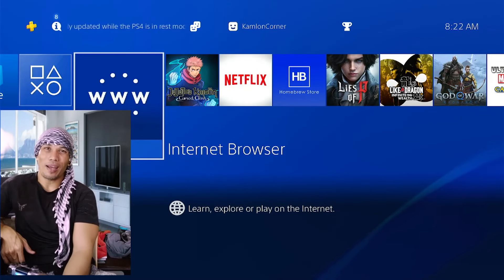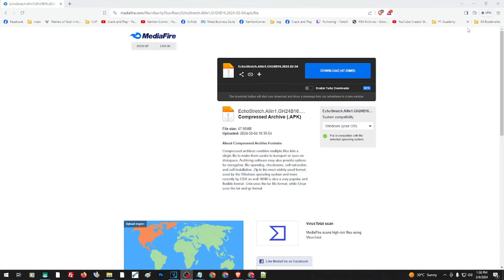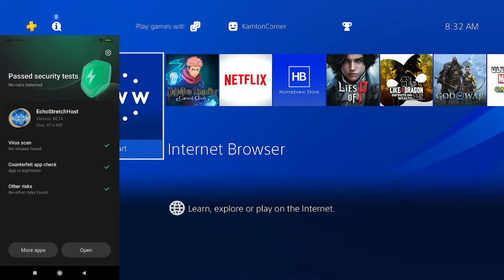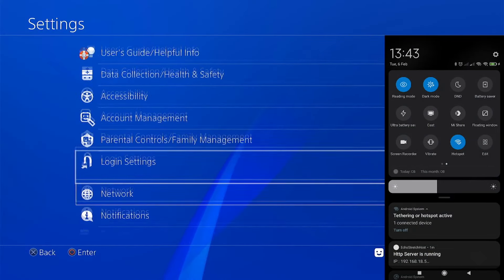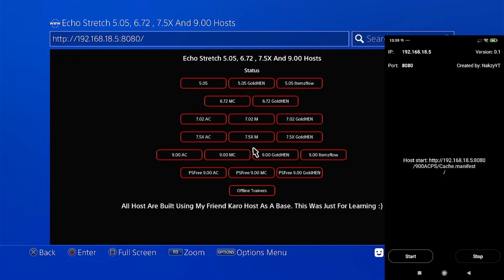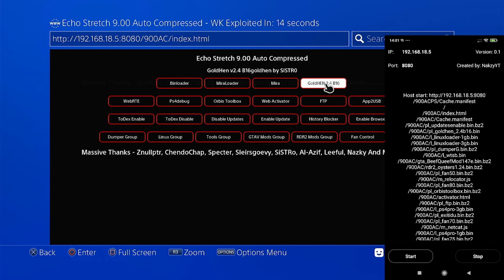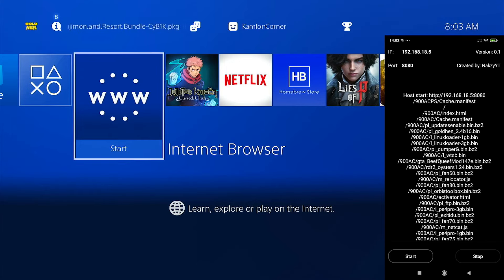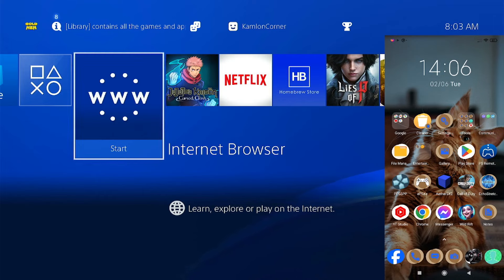PS4 Jailbreak 2024 | How to Jailbreak PS4 Using Android | Offline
Short guide

Download and open the app on your android device. If you're getting an error then check if there are any similar apps installed, uninstall them first. Run the application and open your hotspot. On the ps4 go to internet set up and connect to your mobile hotspot. Go to browser, reset host and enter the address provided by the application. Use automatic compress and it will cache offline and just jailbreak your ps4 as usual. Next time you use actuvate jailbreak, it will be complete independent and offline.

0:00 Intro
1:10 Downloading installing the android app
1:59 Running the android app
2:10 Setting up the network connection
3:10 setting up the browser and using the app
5:00 Using the jailbreak offline

Hey Gamers! If you love what we do and want to help improve our contents and grow our channel, consider donating to support us. Your contribution will help us create more content, provide more time to cater your questions, and provide and even better tutorials and and overall quality experience for everyone.